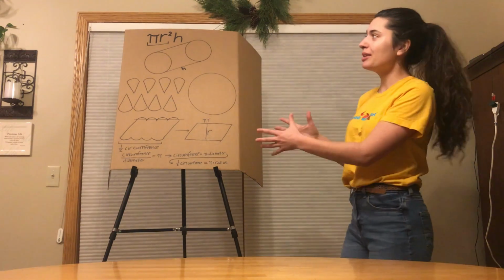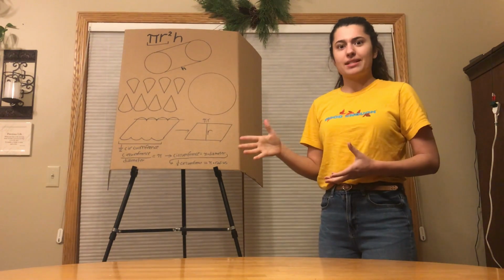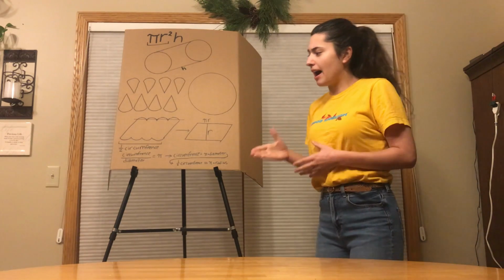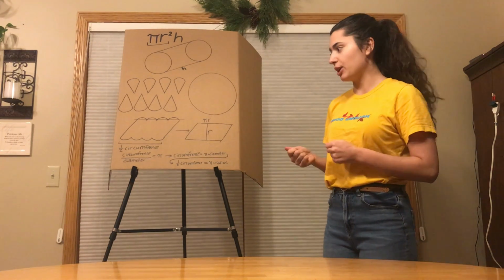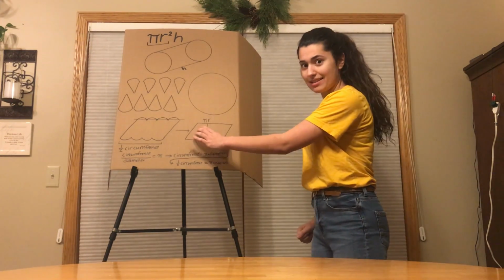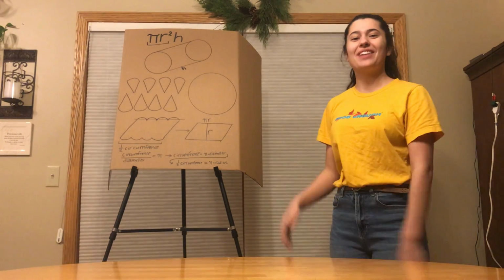Science Ambassador Scholarship 2018